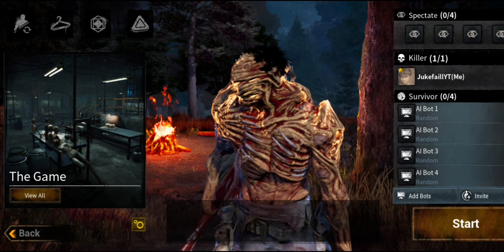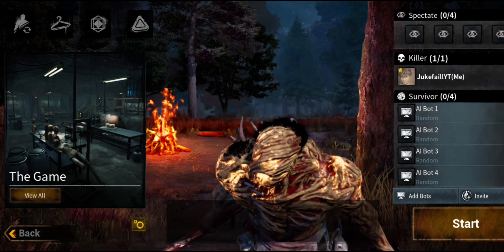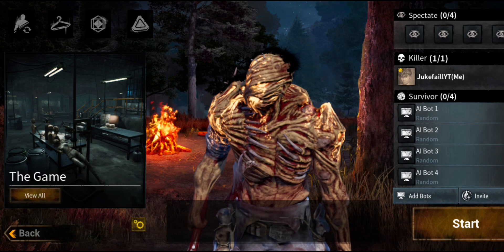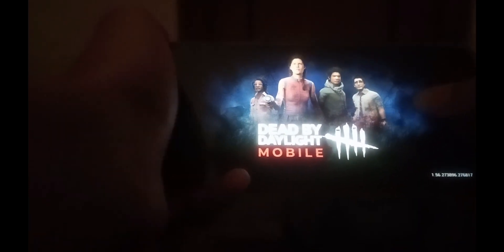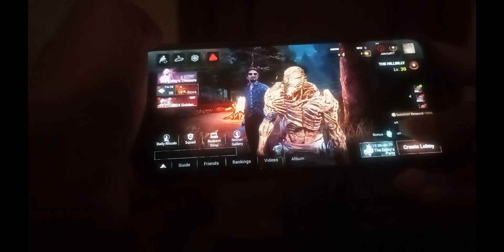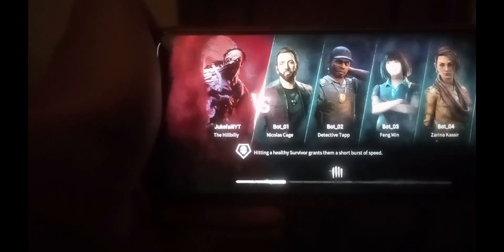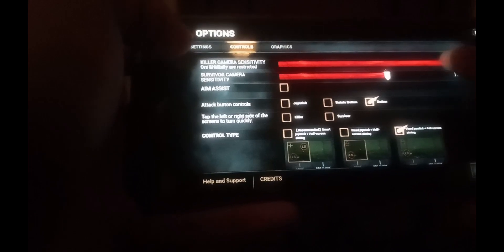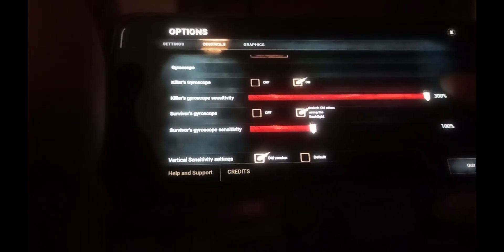How to Drift like a 'Pro Hillbilly' Handcam on DBD Mobile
like n sub